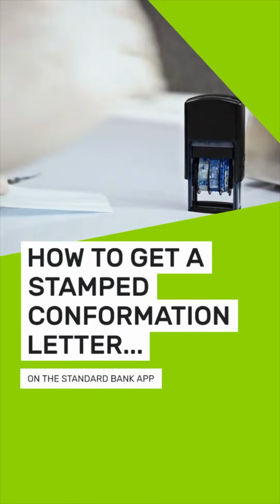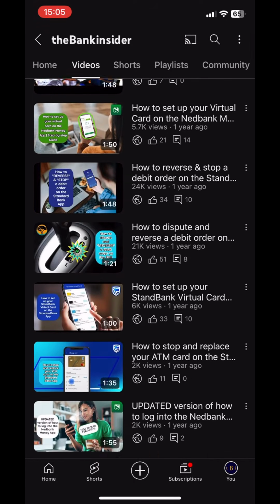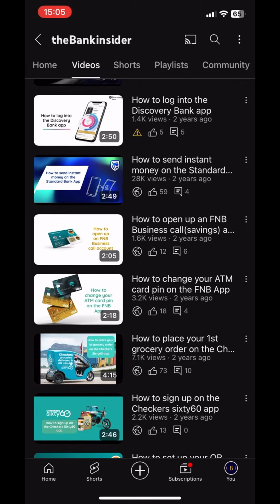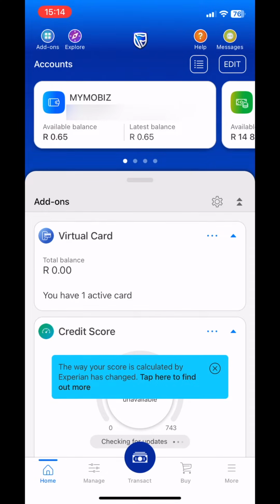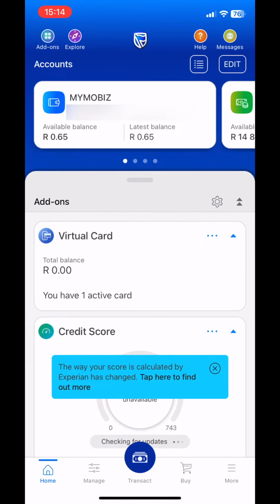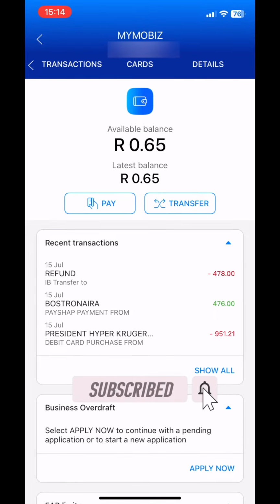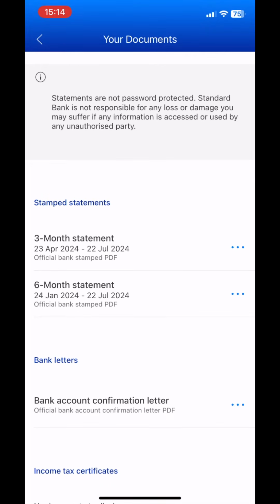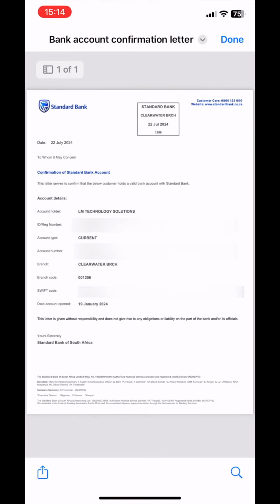🚫🏦 Never Visit a Bank Again! 📝 Get Your Confirmation Letter Instantly Using the Standard Bank App! 📲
Hey there, everyone! The BankInsider here! 🌟

In this quick tutorial, we'll show you how to get a stamped Bank Confirmation Letter directly from your Standard Bank App 📲. No need to visit the bank—get everything you need from the comfort of your home!

Before we dive in, make sure you’ve updated to the latest version of the app to access this feature. 👇

CHAPTERS:
0:29 Select account
0:41 Select details
0:50 Select dots on Banking confirmation letter